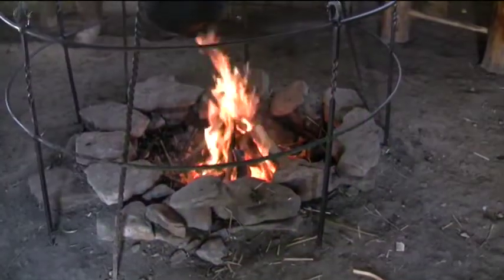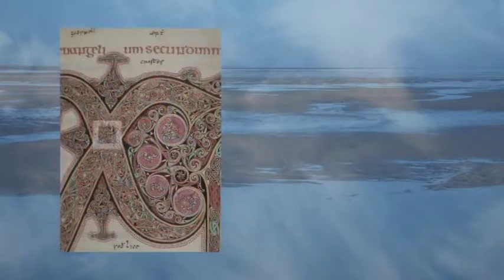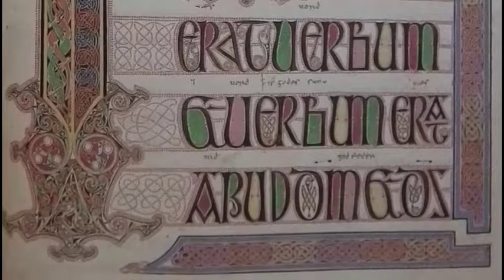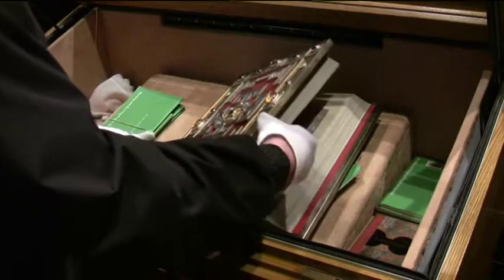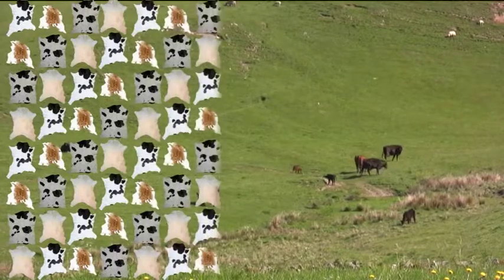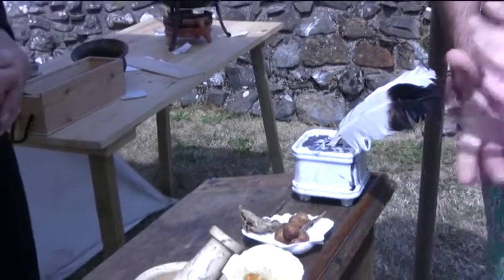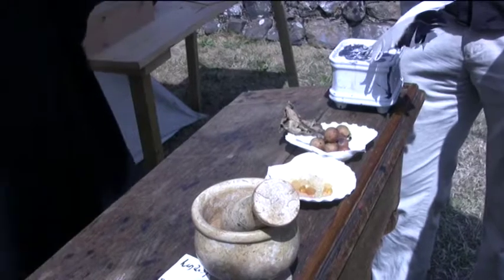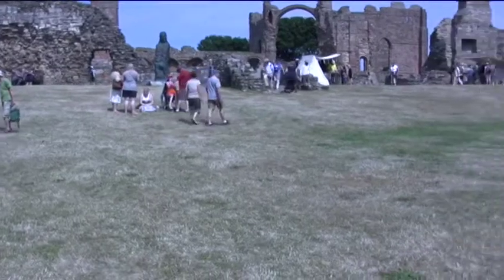075 Dark Ages